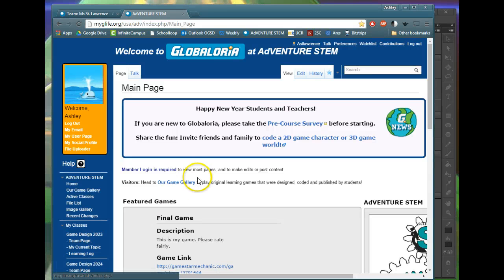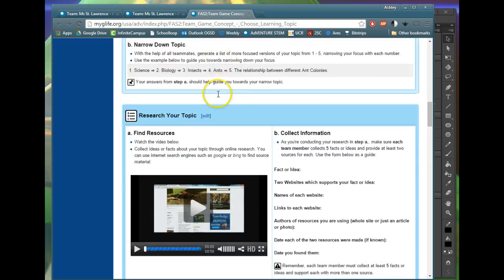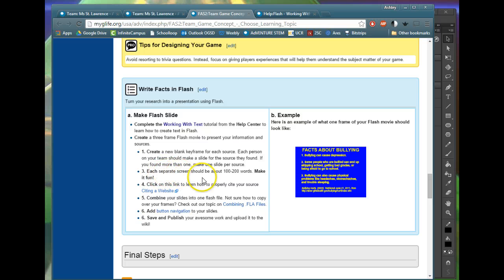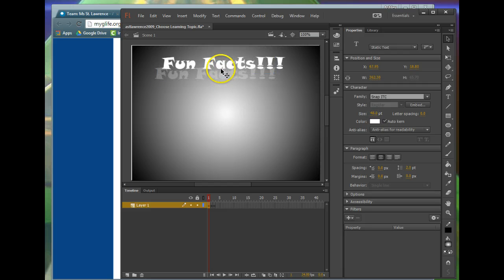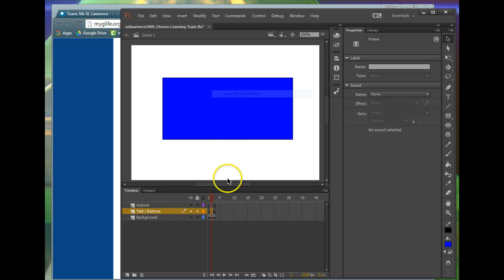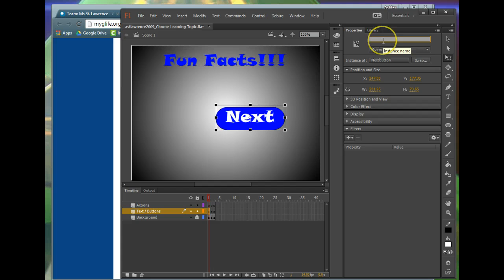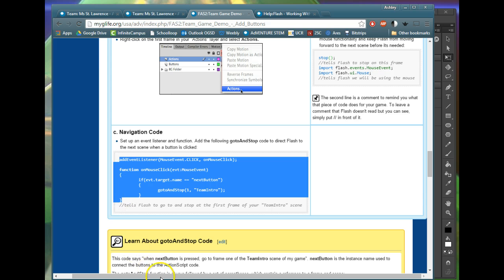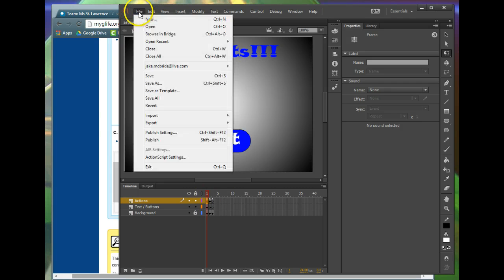Choose Learning Topic